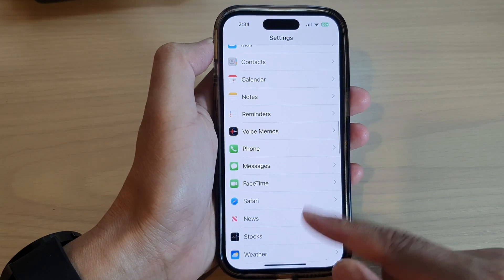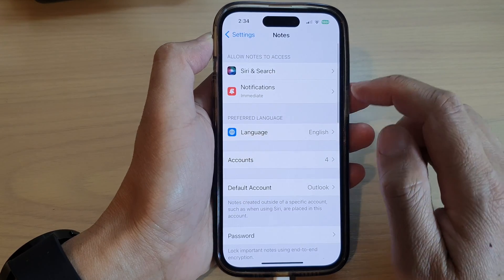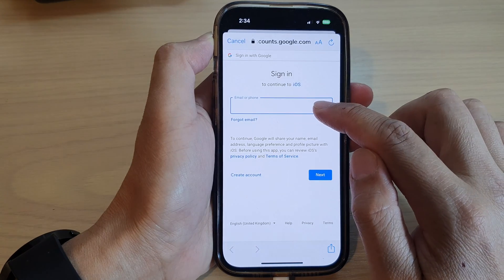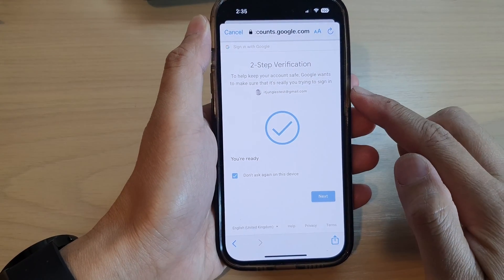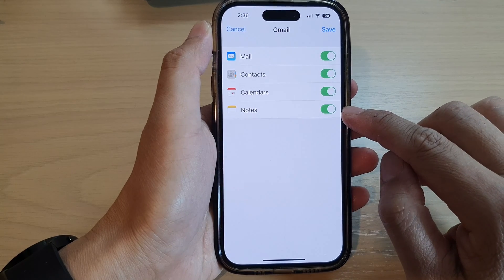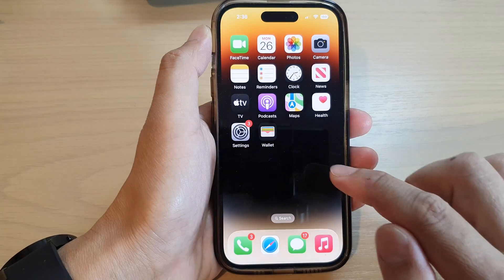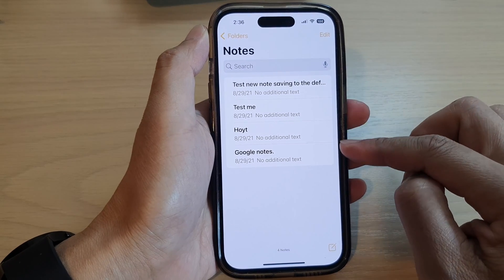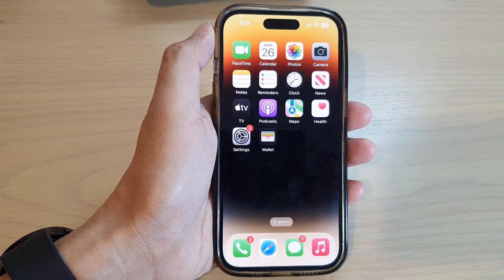iPhone 14/14 Pro Max: How to Sync Google Notes With Apple Notes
Learn how you can sync Google Notes with Apple Notes on the iPhone 14/14 Pro/14 Pro Max/Plus.